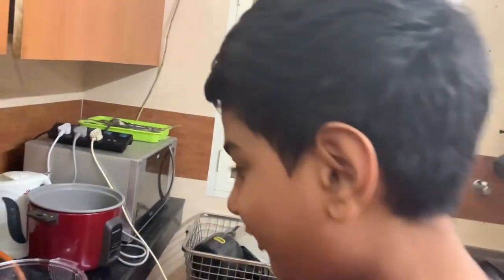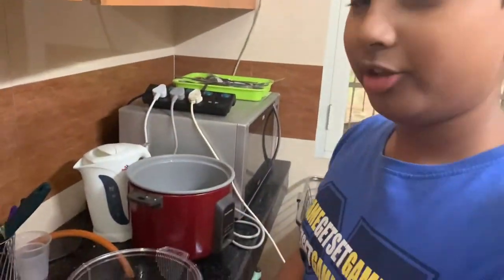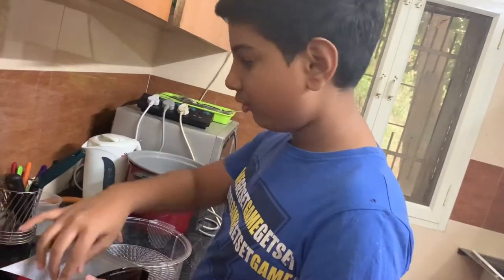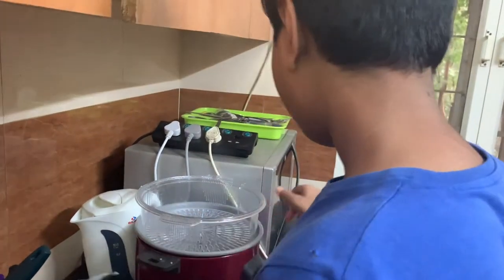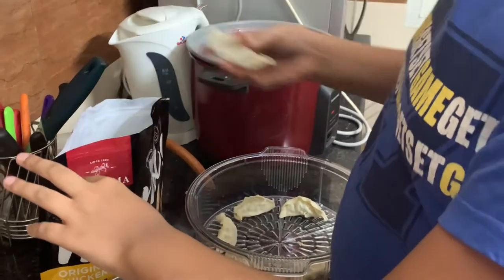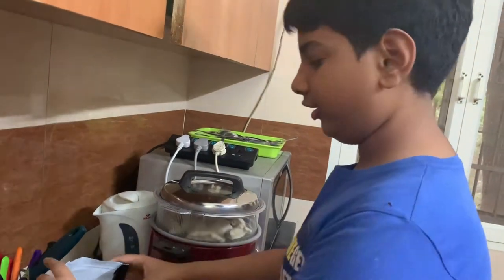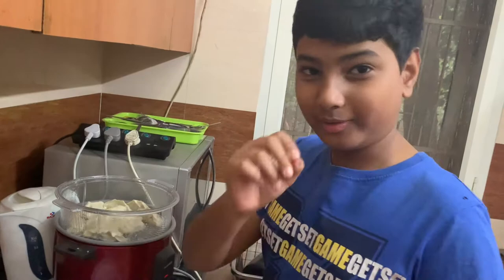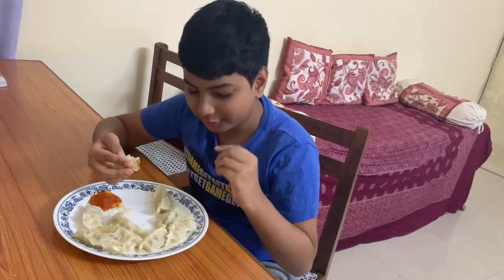Prasuma momos review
IN THIS VIDEO I AM SHOWING THE REVIEW OF THE PRASUMA CHICKEN MOMOS
THEY ARE STUNNING MOMOS THEY TASTE LIKE HOME MADE MOMOS IF YOU WANT TO EAT MAGGI SOME DAY THESE MOMOS TAKE ONLY 2 MINS TO COOK AND THEY ARE A MUCH MORE HEALTHIER THAN MAGGI AND THE QUALITY OF THESE MOMOS ARE ALSO VERY GOOD AND THE PLACE WHERE THEY MAKE THESE MOMOS IS VERY CLEAN
ALL THE THINGS IN THESE MOMOS ARE EXCELLENT THESE ARE REALLY THE BEST MOMOS EVER!!